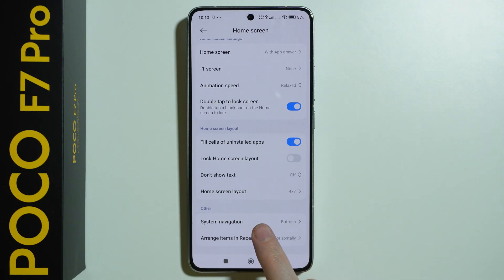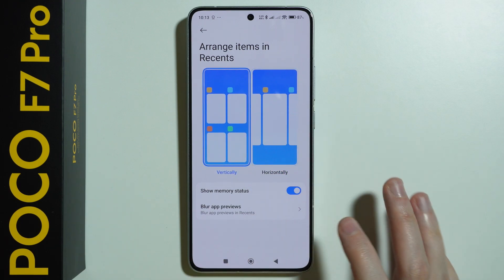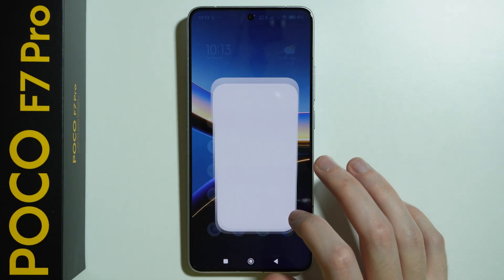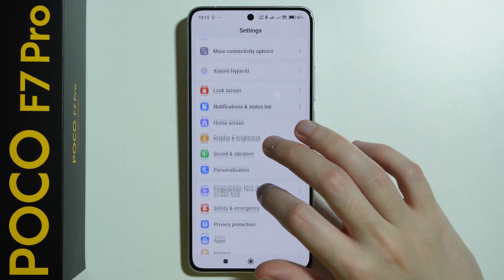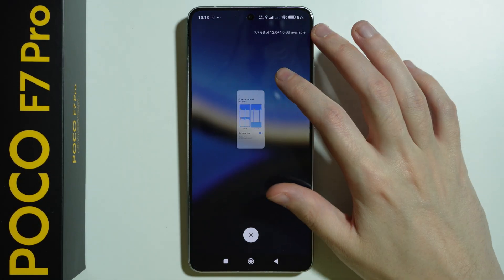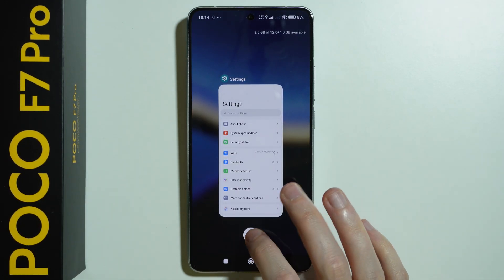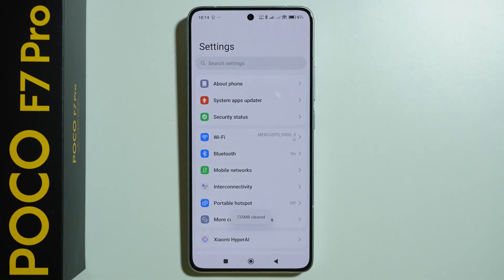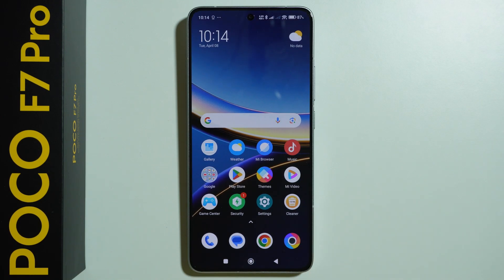POCO F7 Pro: How to Close Background Apps (Close All Running Apps in the Background)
Boost your POCO F7 Pro's speed and battery life by learning how to properly close background apps! This tutorial shows you three effective methods to force stop running applications - through recent apps menu, settings, and developer options. Discover which apps drain the most resources and how stopping them can improve performance. We'll also explain when you shouldn't close certain system processes. Like this optimization tip?